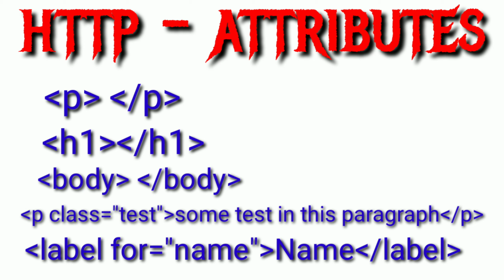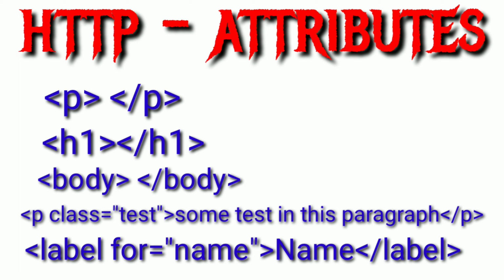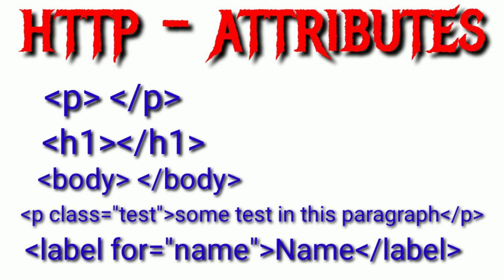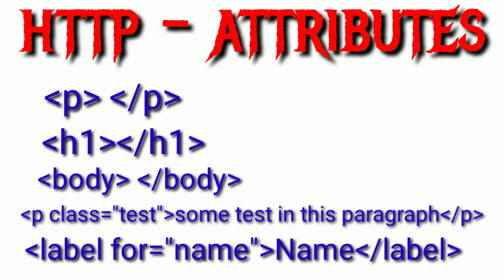HTML Tutorial for beginners-Part#30-Attributes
hii frnds.
we will learn more ideas about html attributes.